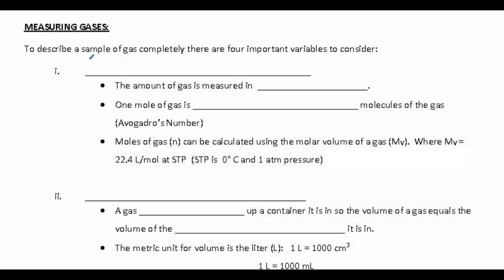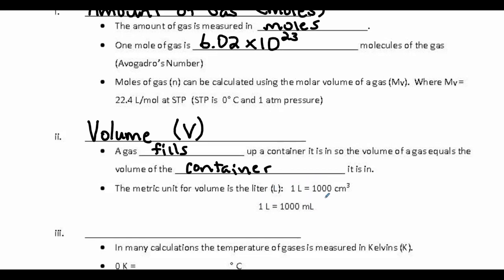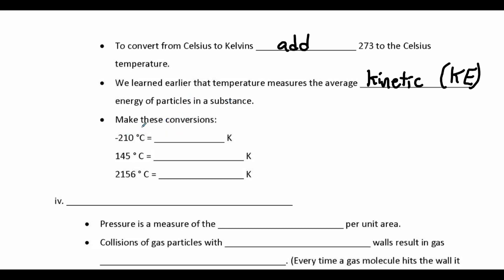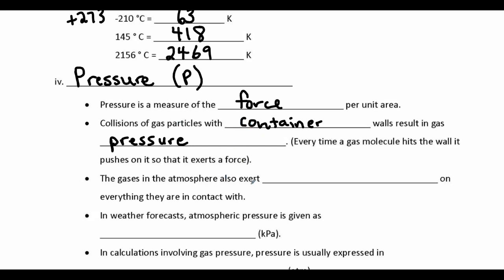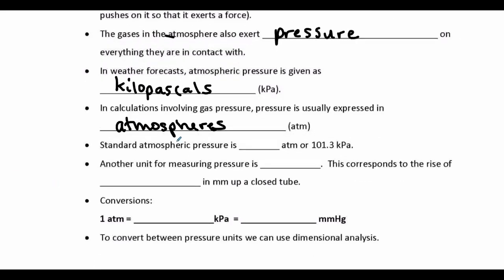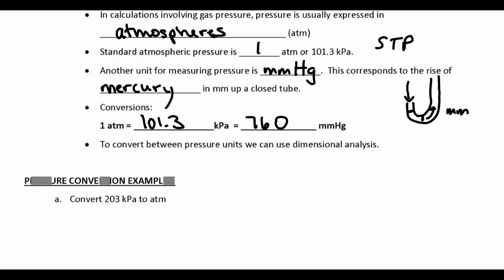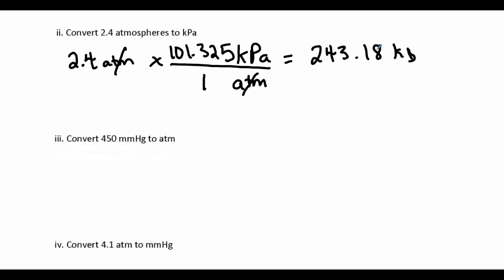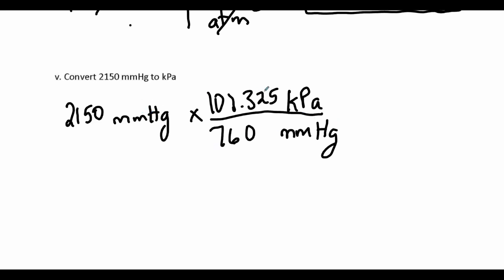Measuring Gases Vid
How to measure gases and convert between pressure units.